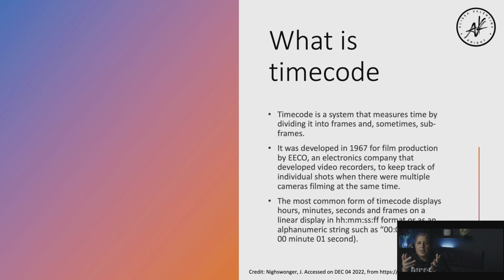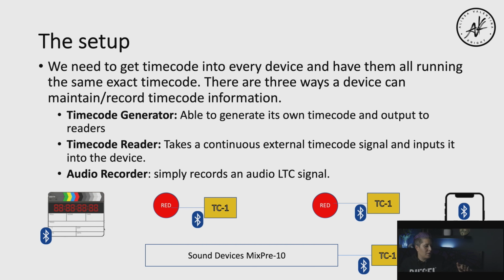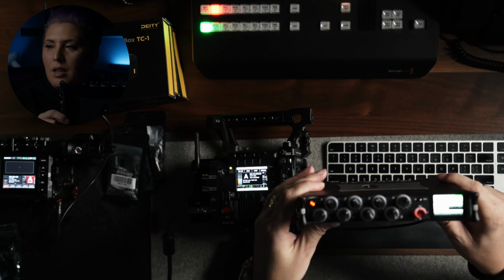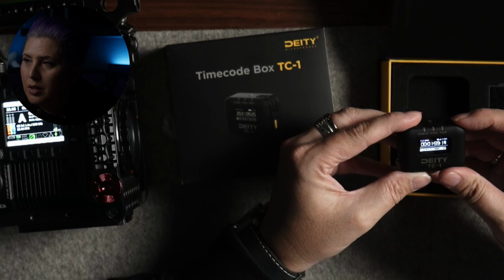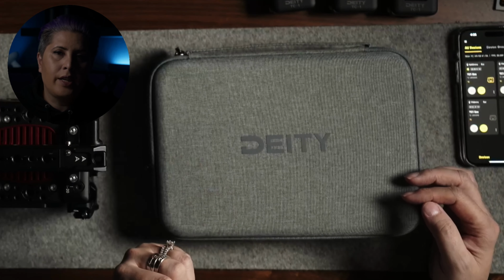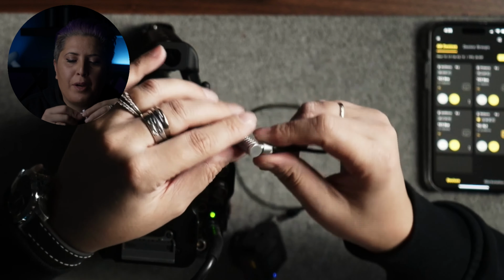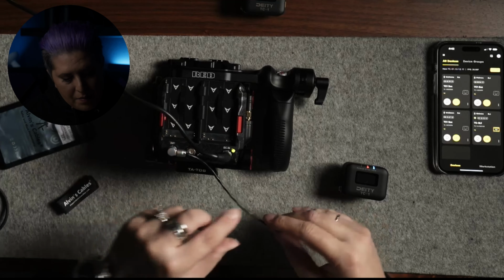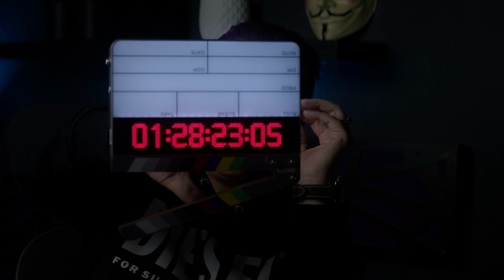Knight Light EP1: Timecode Jamming the RED Komodo, V-Raptor, & MixPre-10 with the Deity TC-1, TC-SL1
If you're a filmmaker, you know how important it is to have accurate timecode syncing across all your cameras and audio recorders. In this video, we show you how to jam timecode on the RED Komodo, V-Raptor, and MixPre-10 using the Deity TC-1 and TC-SL1.

We take you through the step-by-step process of syncing timecode across different devices and explain how the Deity TC-1 and TC-SL1 make the whole process a breeze. Whether you're shooting a multi-camera setup or recording audio separately, accurate timecode syncing is key to a smooth post-production workflow.

Join us as we dive into the technical details of timecode jamming and demonstrate just how easy it is to do with the Deity TC-1 and TC-SL1. Whether you're a seasoned filmmaker or just starting out, this video is a must-watch for anyone looking to improve their timecode syncing game.

00:09 Intro
01:48 Understanding Timecode
03:14 Types of Timecode Syncs
05:11 What To Buy
07:49 The Setup
08:33 TC-1 Setup
09:22 RED Komodo & V-Raptor Setup
11:37 Sound Devices MixPre-10 Setup
13:30 The Equipment
16:32 Deity TC-1 Unboxing
19:19 Installing the Sidus Audio App
27:01 Deity TC-SL1 Unboxing
33:33 Jamming: RED V-Raptor
39:38 Jamming: RED Komodo
42:36 Jamming: MixPre-10
46:11 Configuring the TC-SL1
47:32 Syncing All TC-1s and TC-SL1
48:45 Outro